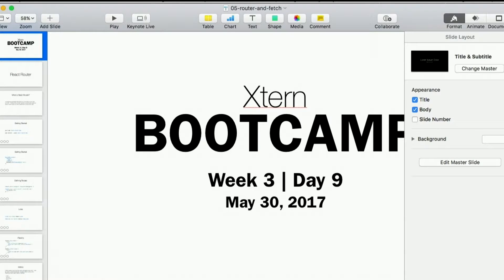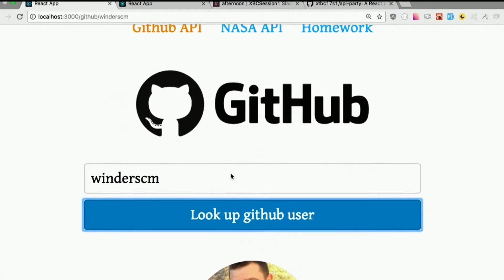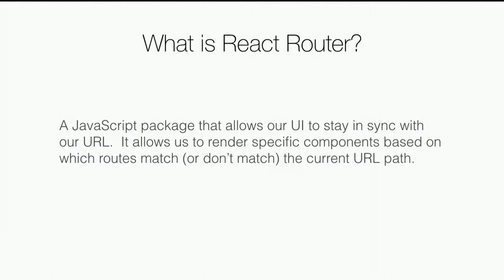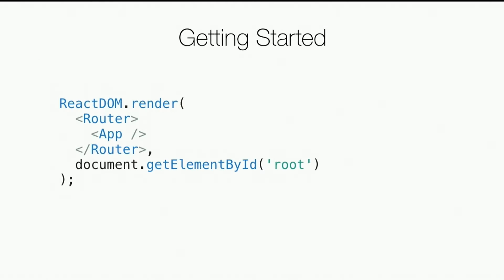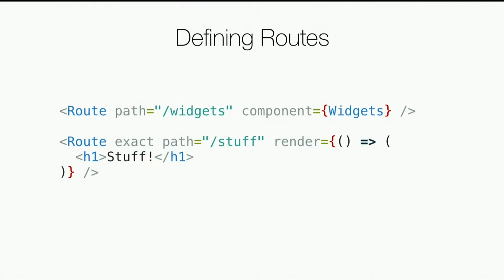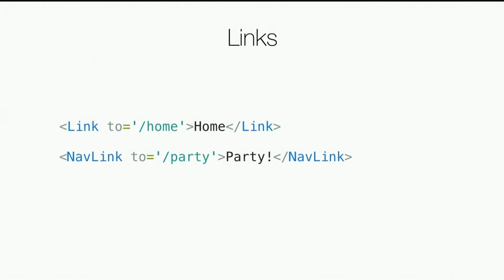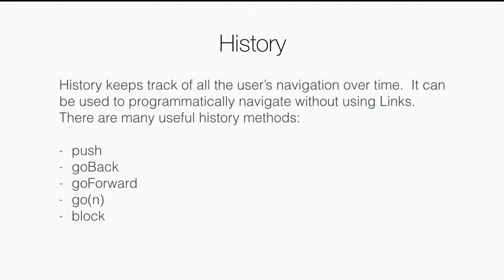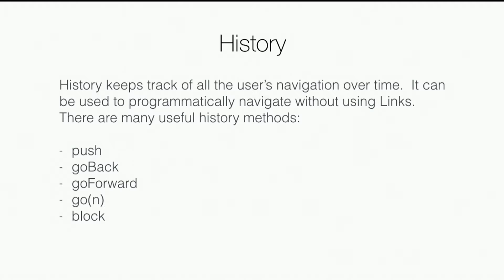Day 09 - Afternoon, part 5: React Router (2 of 5) - XTBC 2017 Session 1